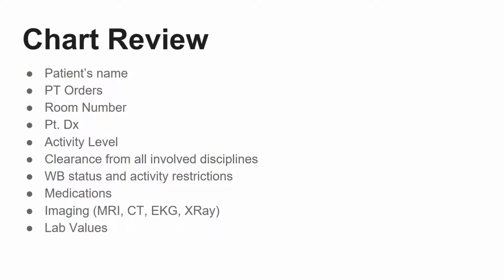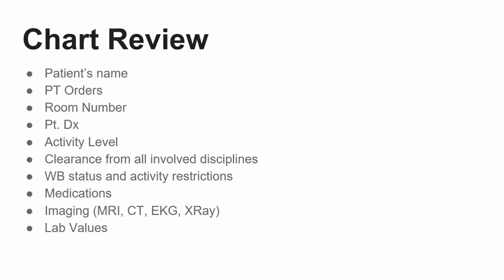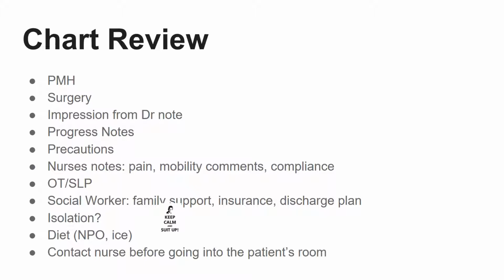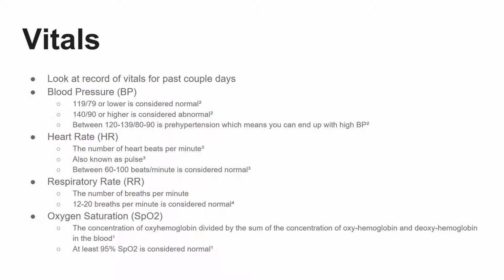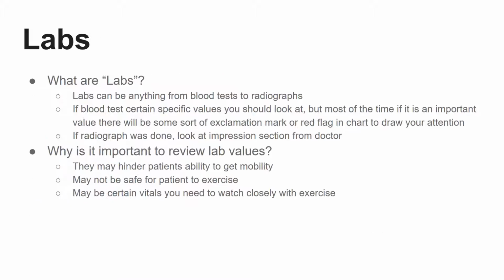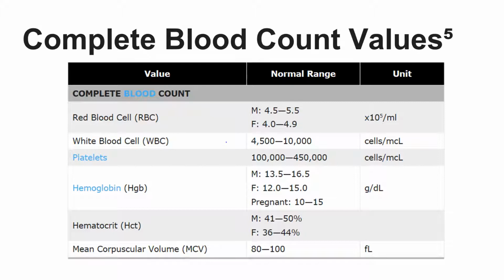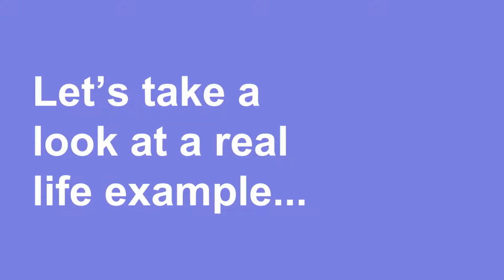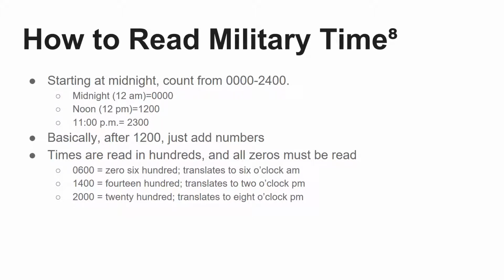Acute Care Chart Review and Military Time Video